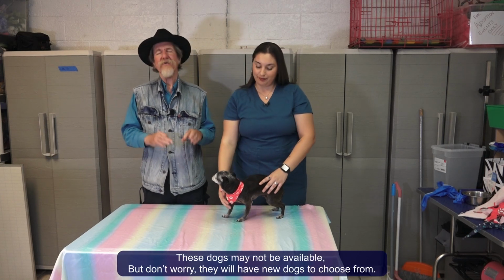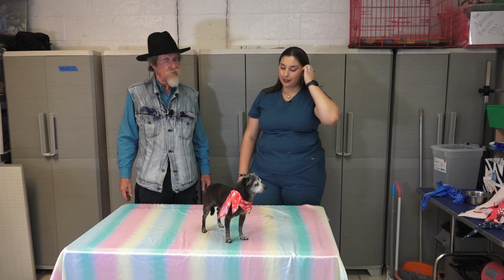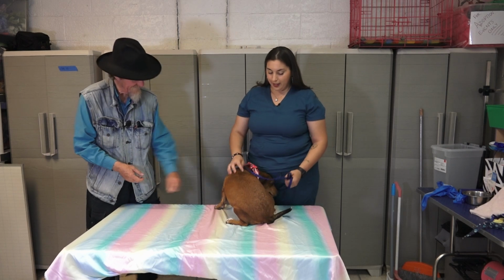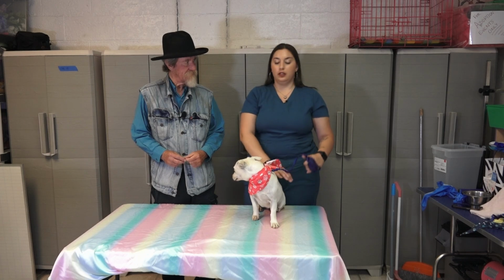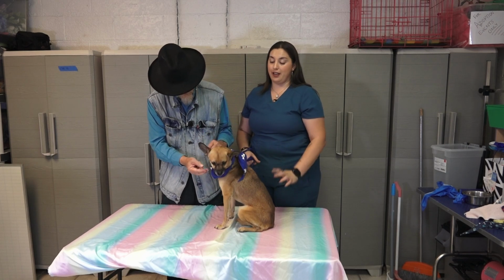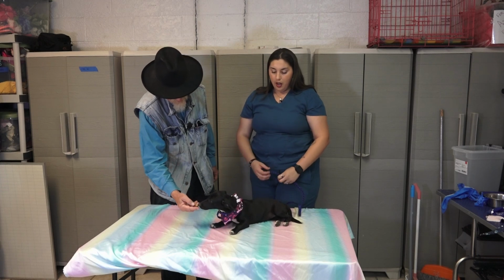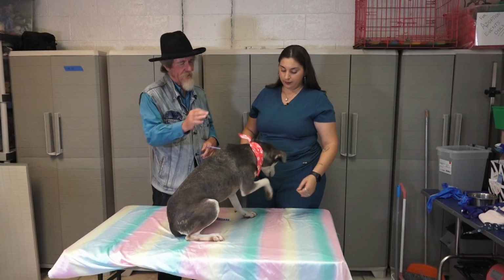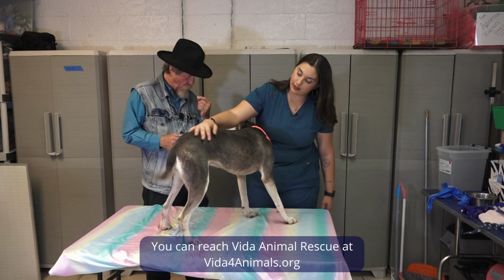The Dog Adopt Show with Andrew Ledford | Episode 3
PADNET is Long Beach's Community Media Center and public access TV station, where we have all of the tools and training to make your media. All Long Beach residents are eligible for membership. If you want to create your own talk show, documentary, music video or shoot live events, we've got everything you need to to create and distribute your production.

Our mission is to empower Long Beach residents with quality resources to create and share locally produced news, information and entertainment that fosters community pride and civic engagement.

Membership benefits include access to:
- A digital HD television studio
- Professional field cameras and equipment
- Video editing suites
- Networking events

Productions will be distributed through our public access channels - Spectrum 32 and Verizon 41 as well as livestream and video on demand at PADNET.tv